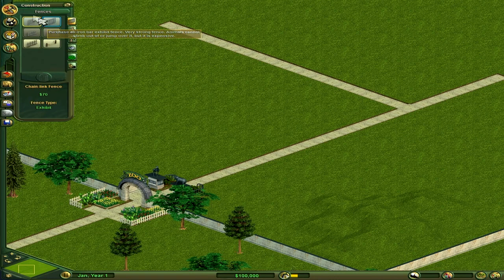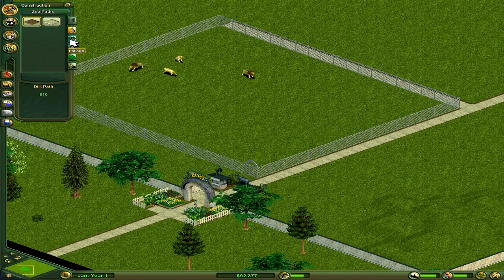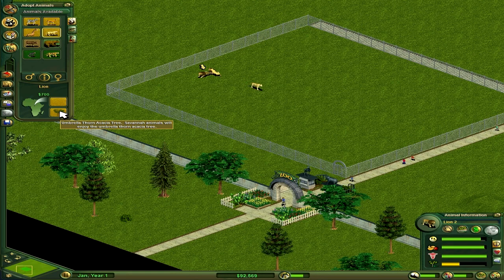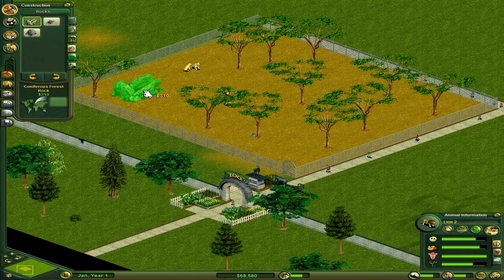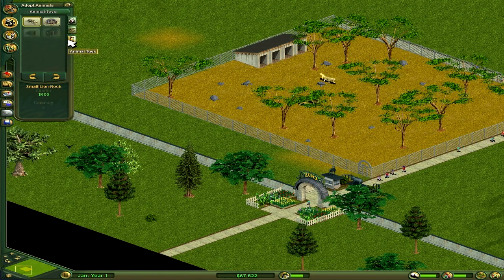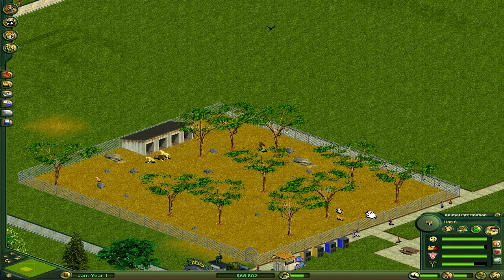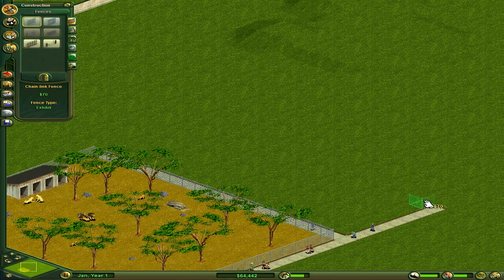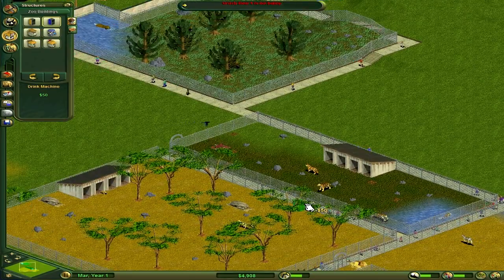Introducing - Episode 1 - Zoo Tycoon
The first video in my new series Introducing were i will be introducing a game that i felt fell under the radar or that isnt as bad as every one says it is these will be released once a week on friday on this channel so if you like it rate comment and subscribe thanks for watching